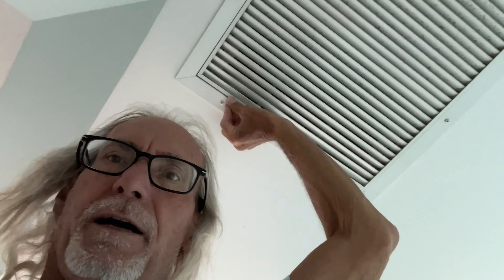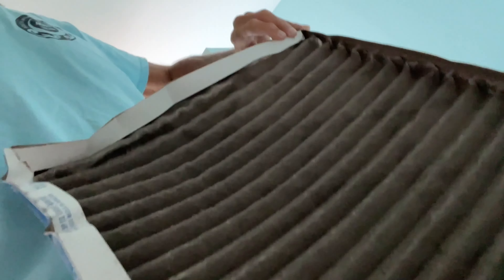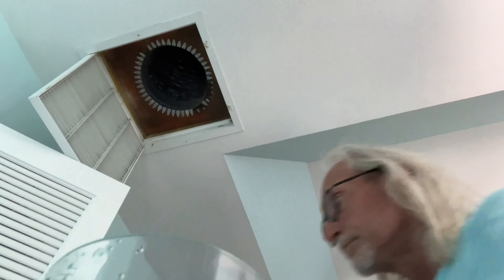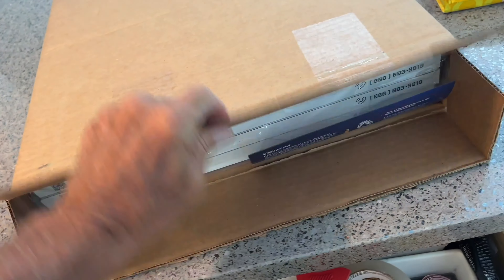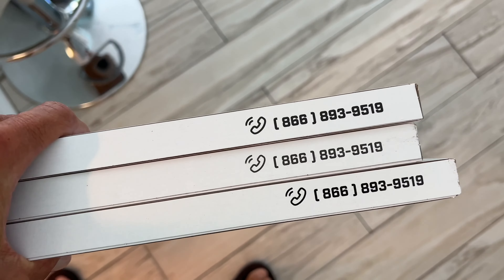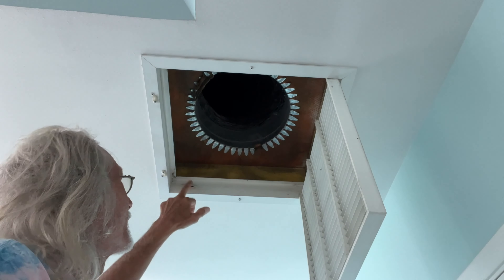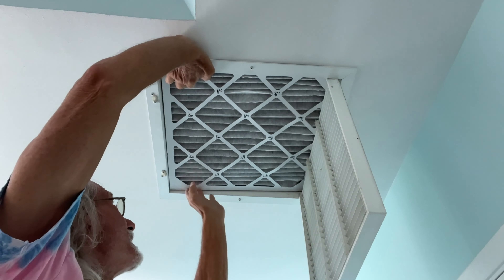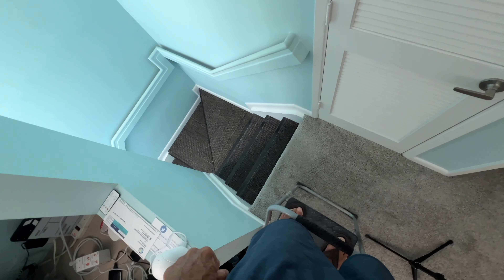How to replace a Ceiling AC filter